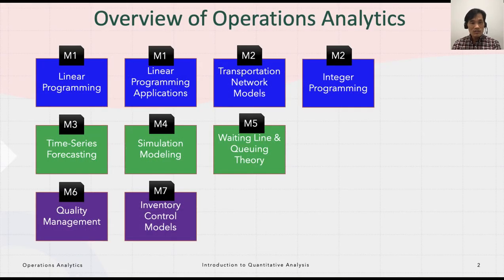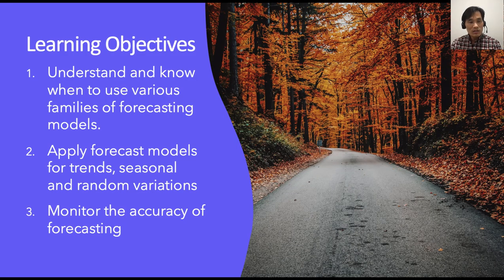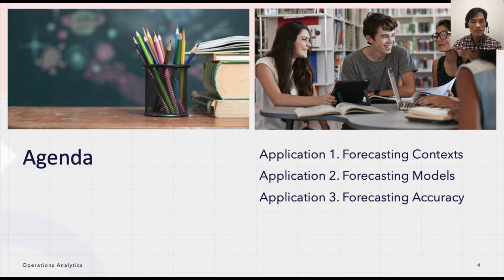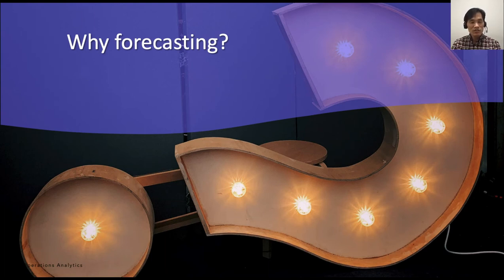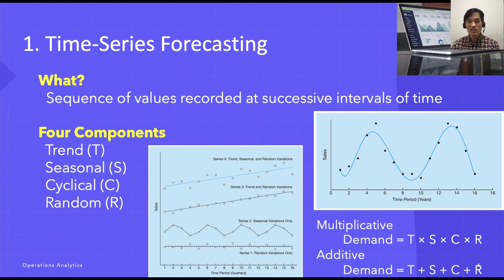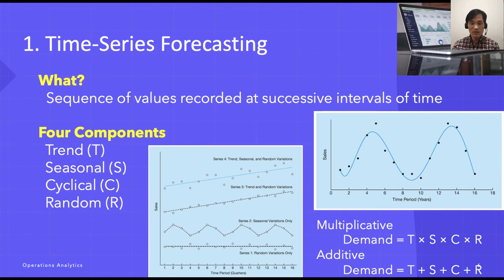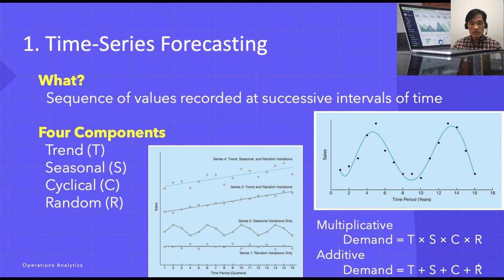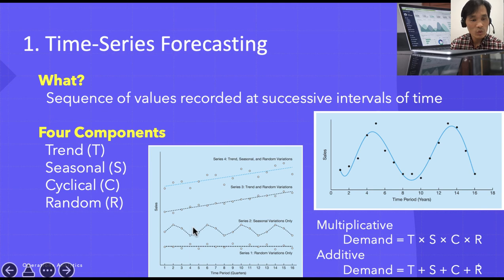Lecture 06 01 Time Series Forecasting